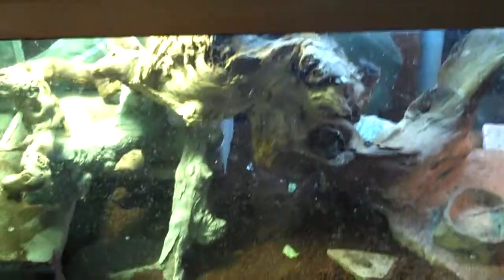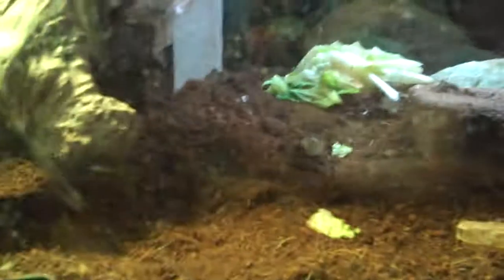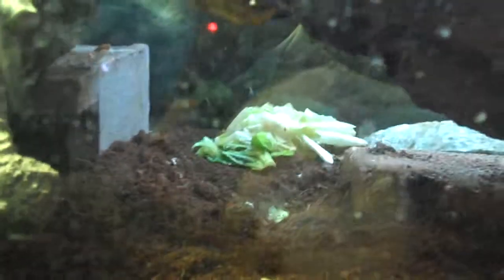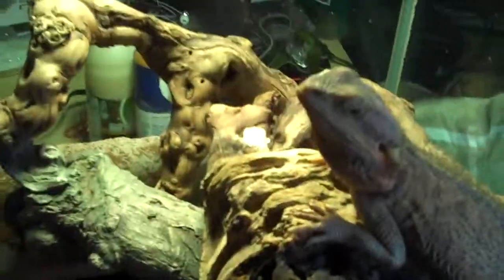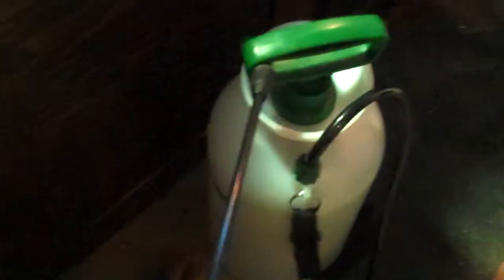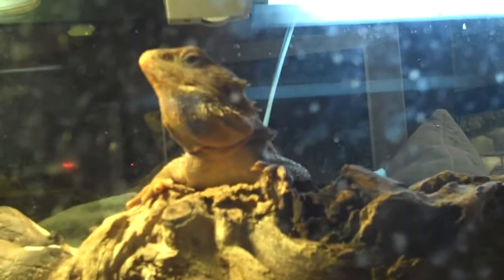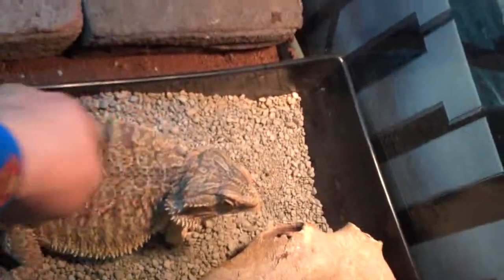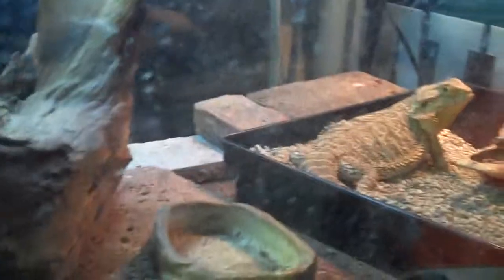Bearded Dragon Care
This is my personal way of taking care of them and have never had a problem. Some may disagree but "What works,WORKS!". That being said i love my dragons and have done everything i can to make it feel natural and safe. I do not claim to be the best but i do claim that it works and my dragons are healthy.

Hot spot left 90f(winter)-120f(summer)
Humidity 20-50% (depending on reason)
Hot spot right 80f(winter-95f(summer)
Substrate=eco earth
Lighting=powersun 150w,30" uvb 10.0, 60w bulb
Tank size=75 gal